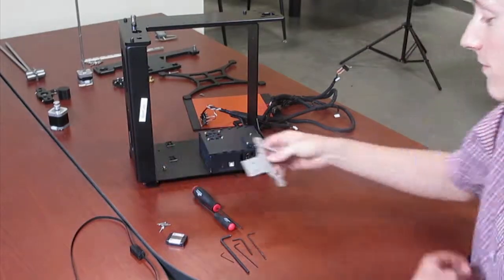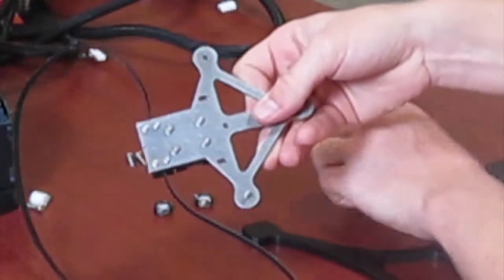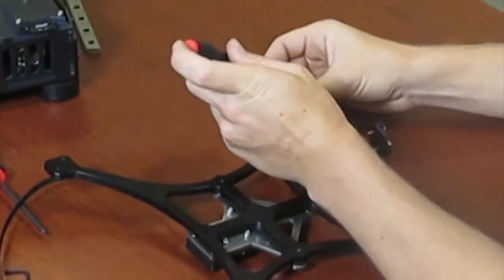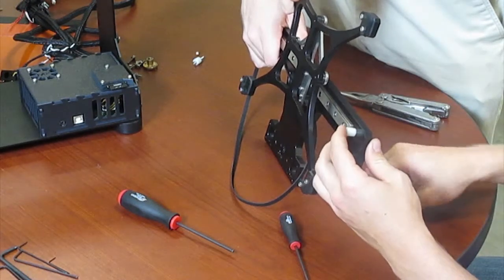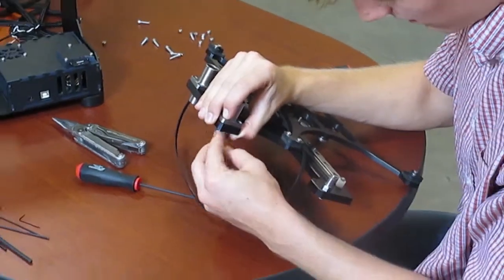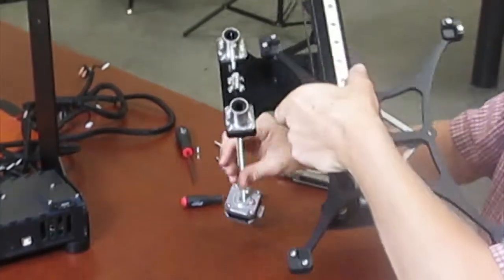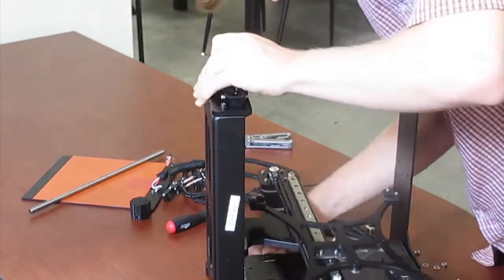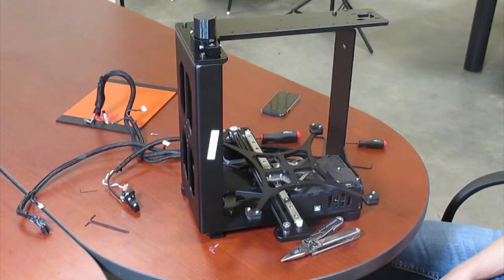MakerGear M2 Assembly Part 2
Today we assemble the z-stage and z-stage platform.

All hardware required for this segment of the build can be found

Information for assembling the idler (page 8)

Are you interested in this printer? to find out more.